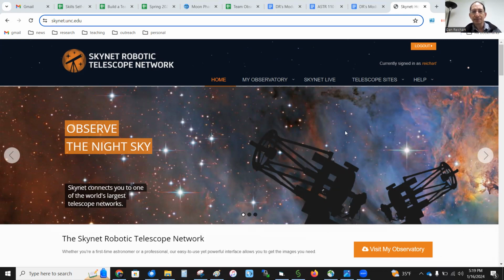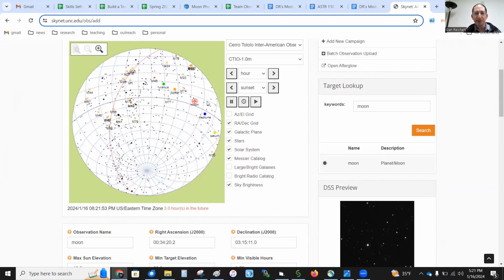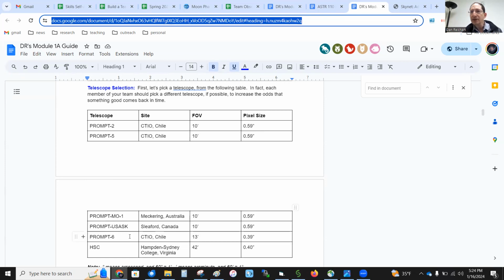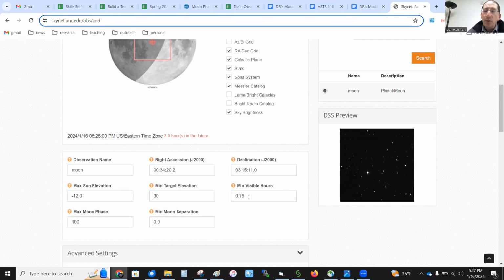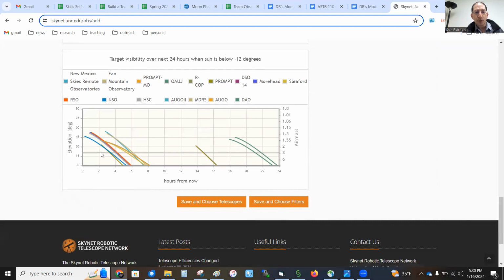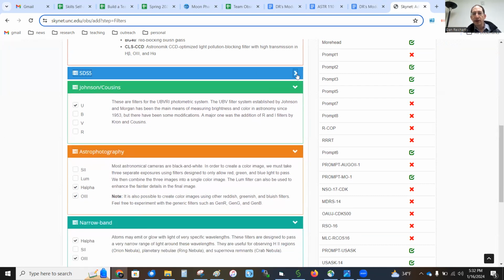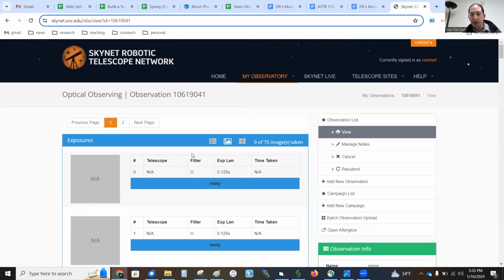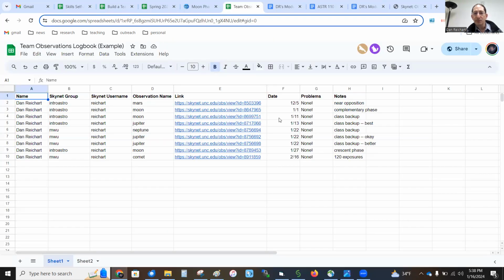How to Take a Color Mosaic of the Moon with Skynet